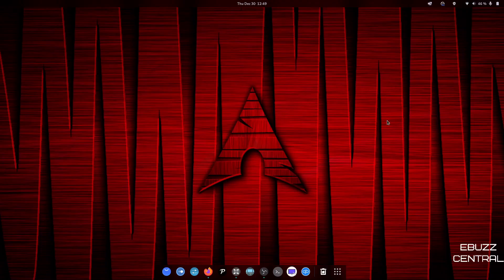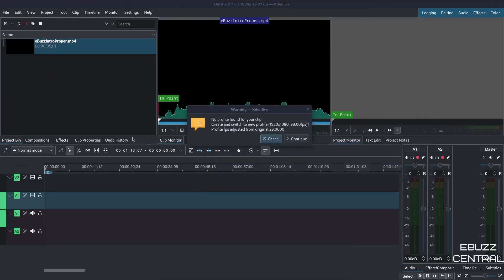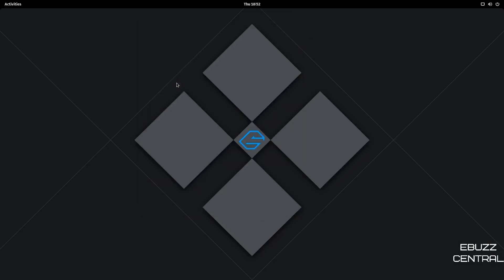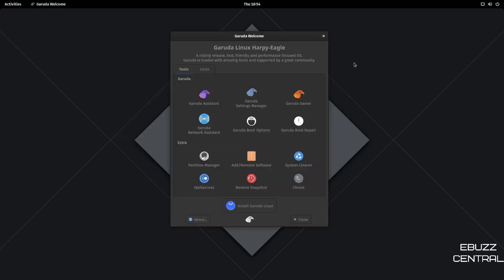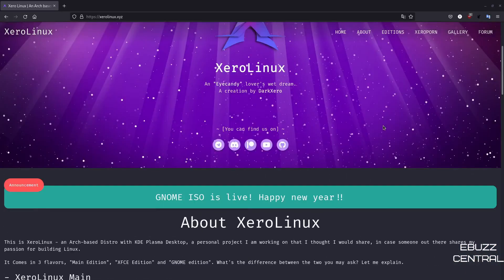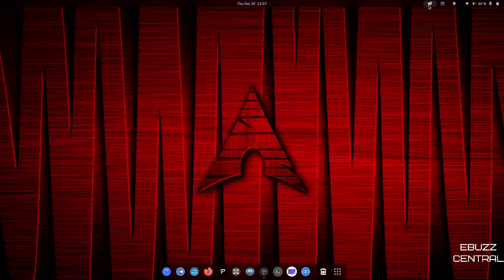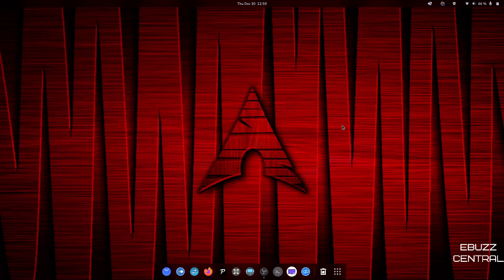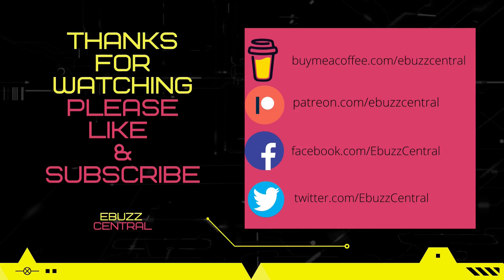Leaving Manjaro Linux (UPDATE) - Goodbye Garuda Gnome | Hello Xerolinux Gnome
Hey everybody, just a quick update on some issues I had with Garuda Gnome and Pipewire.  I have now switched to Xerolinux Gnome, the reasons why are explained in the video.